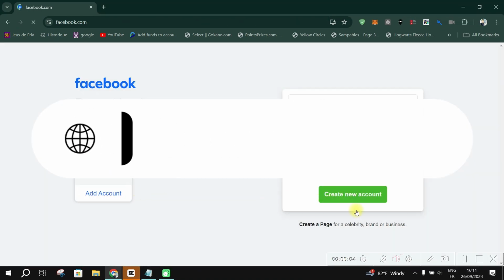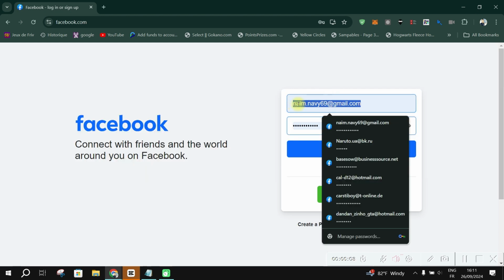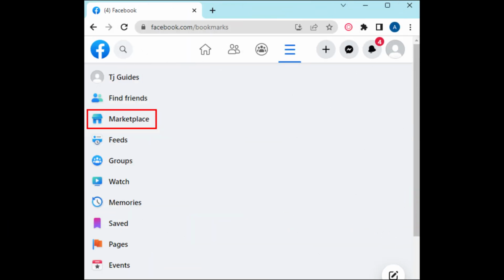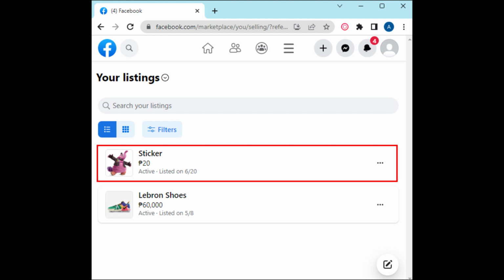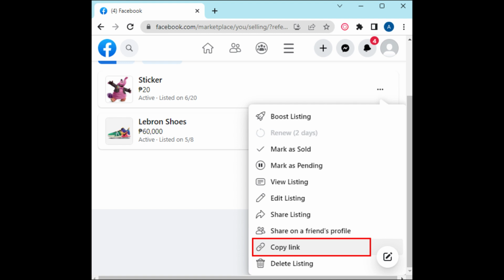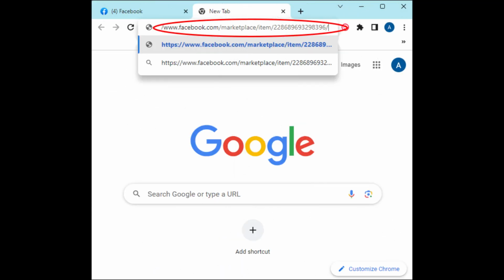How to See Hidden Information on Facebook Marketplace PC/Iphone❗(2024) (Tutorial)✅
🎥 In this video I'll show you how to Find hidden information on facebook marketplace pc. The method is very simple and clearly described in the video. 🍳 Follow all of the steps & how to view hidden information on facebook marketplace

00:00.Intro
00:05.ow to See Hidden Information on Facebook Marketplace
01:00.outro